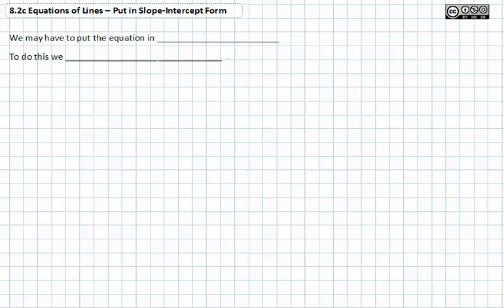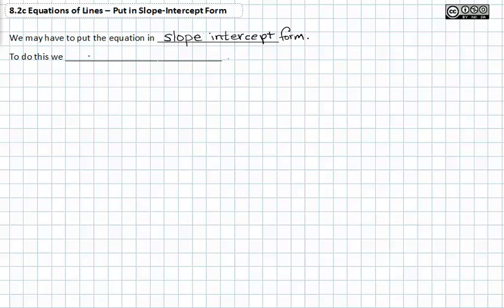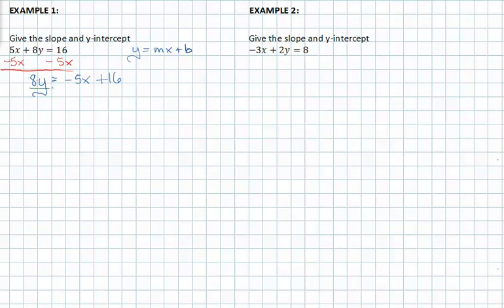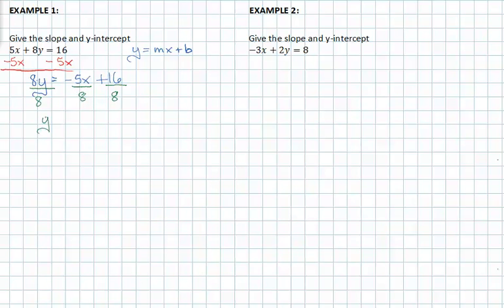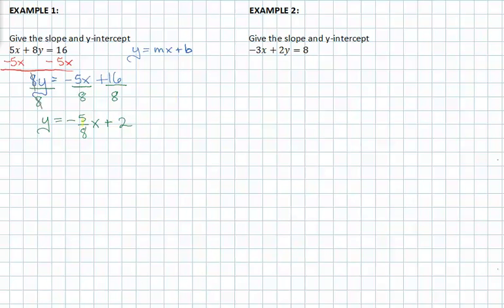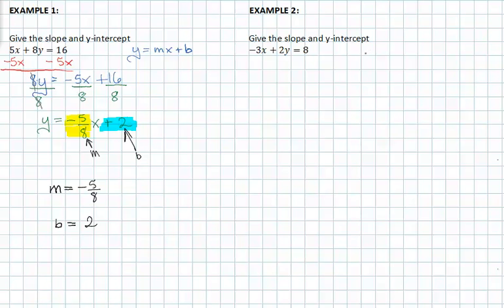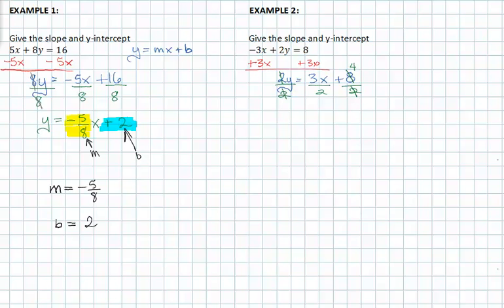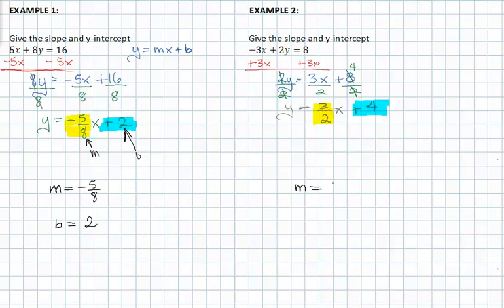8.2c : Put in Slope-Intercept Form